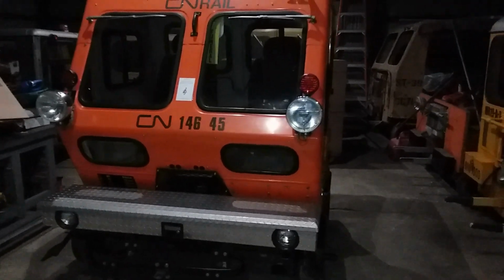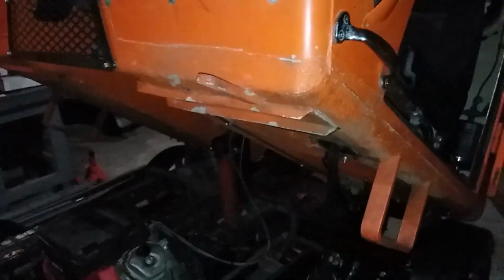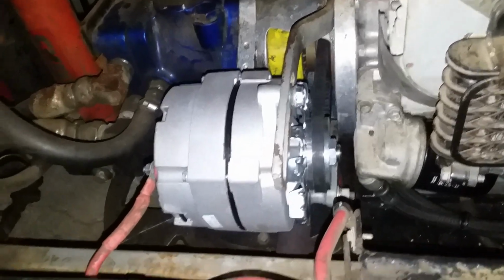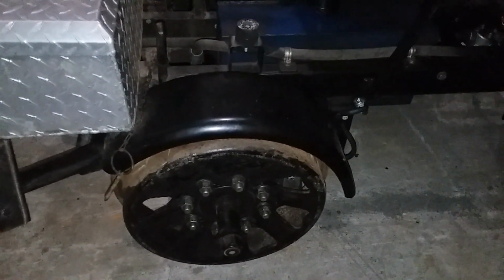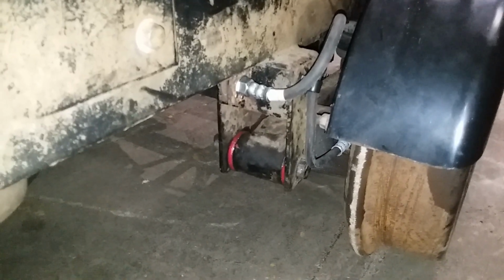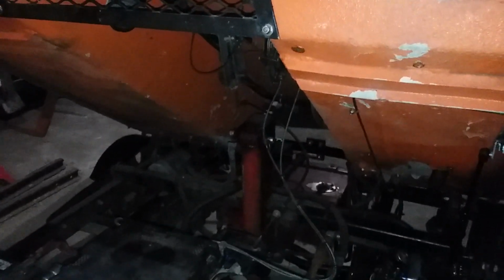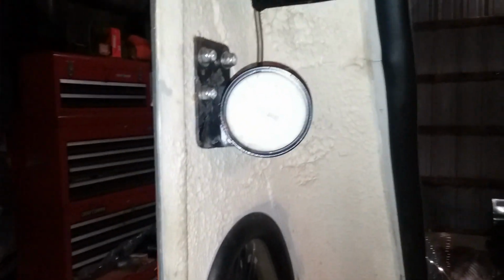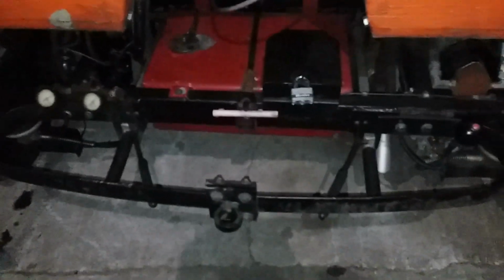Detailed walk around of a Beavercar Rail Speeder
Asked to create a video showing some of the details of this rail speeder outlining some of the repairs and how it operates though no on the rail operation yet